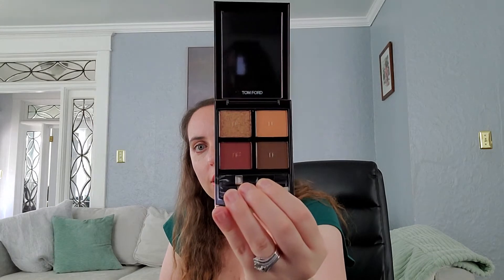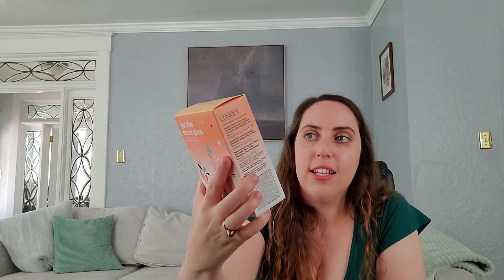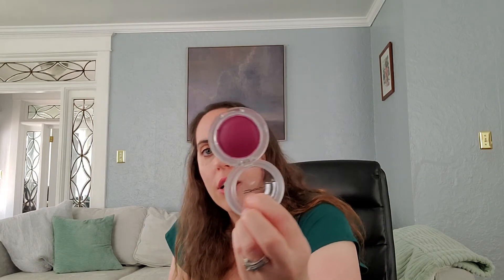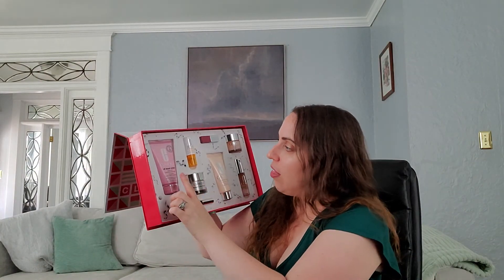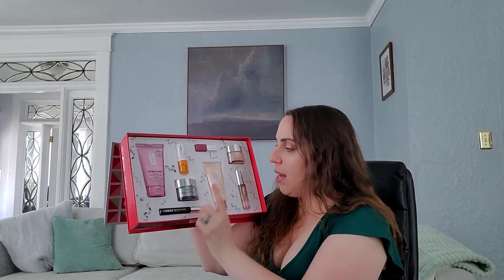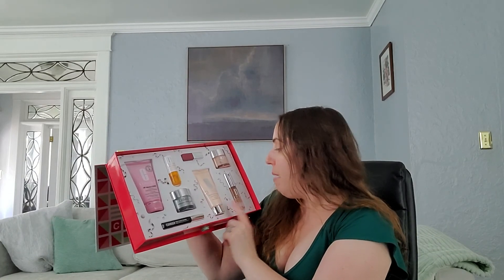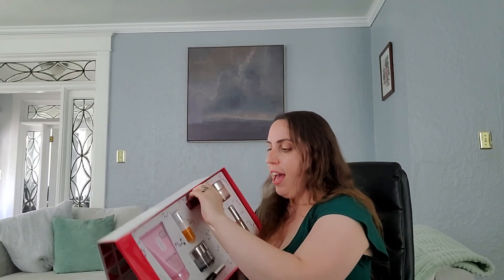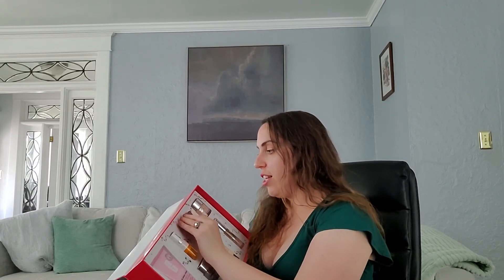Massive The Cosmetics Company Store Haul! $1,000+ CCO